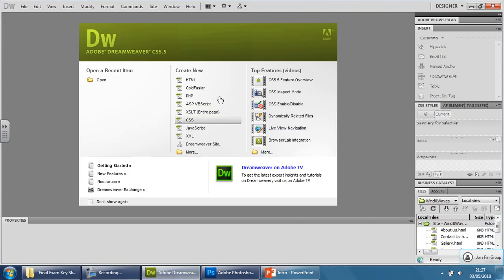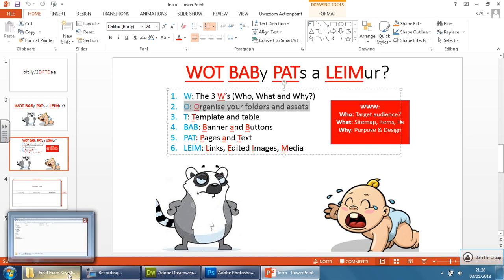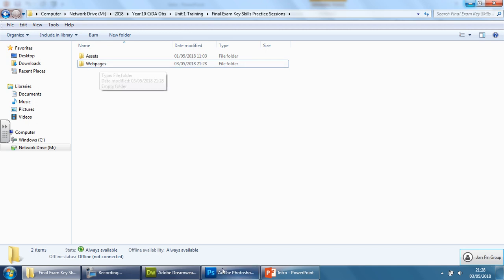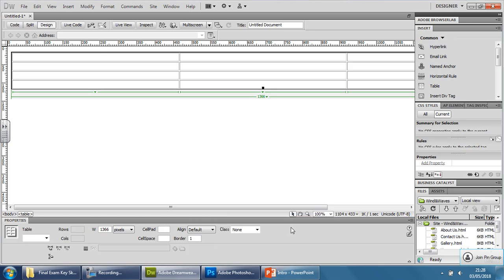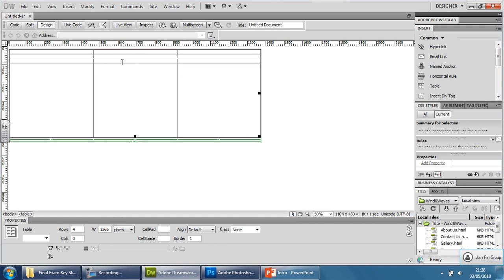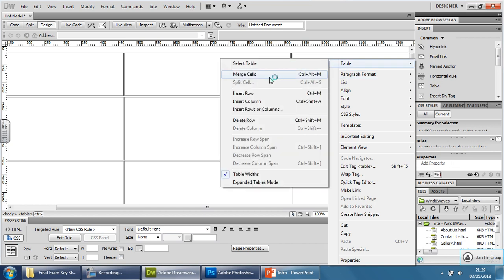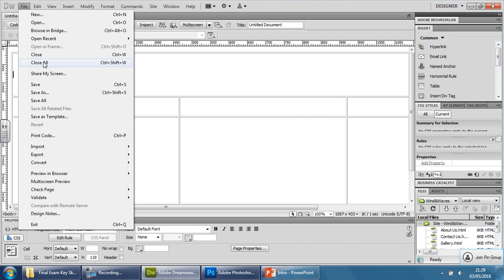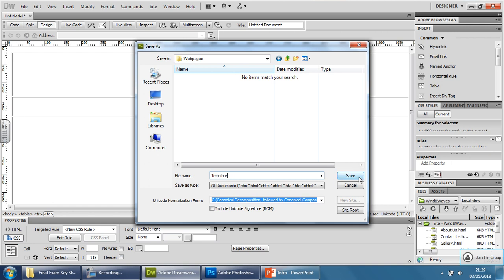1 Creating a template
Exam Key Skills Practice Sessions

This series of video tutorials is designed to go through some of the key skills you need to pass the exam.

Take your time and understand what needs to be done.